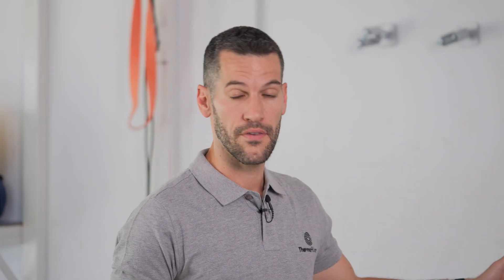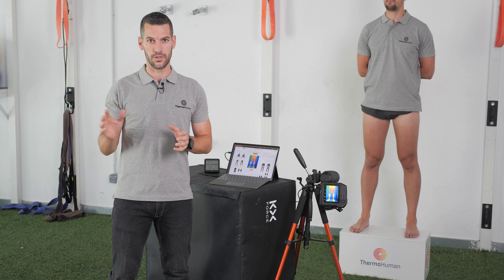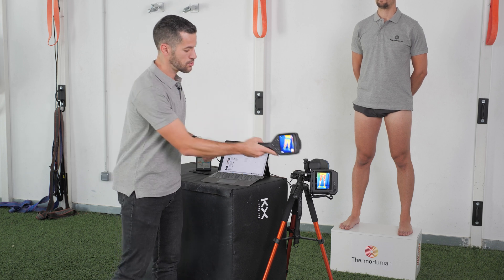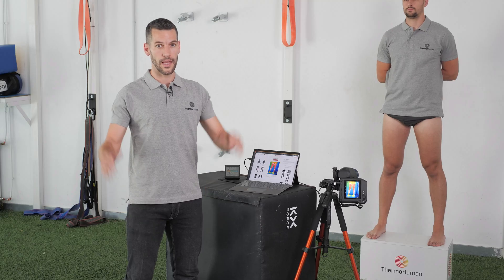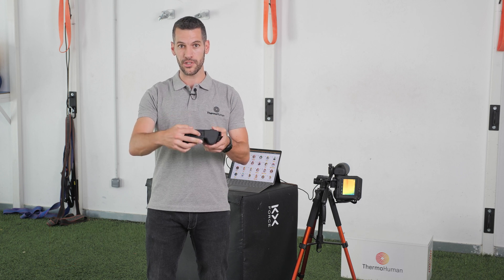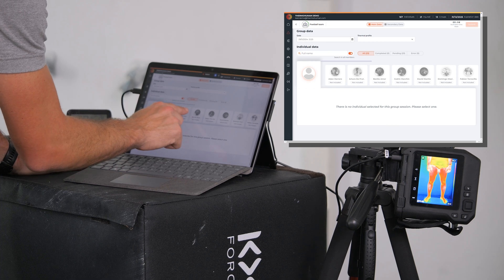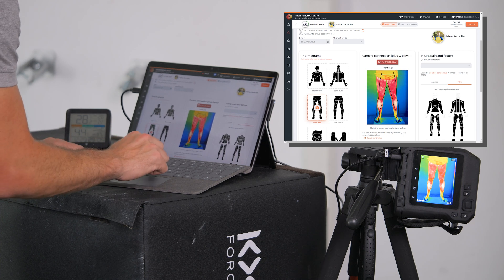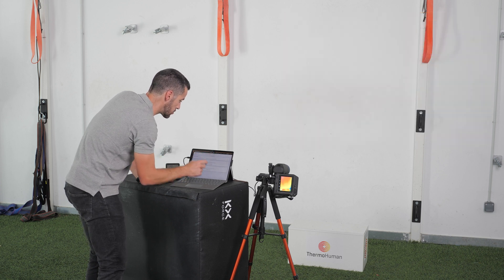ThermoHuman OnBoarding (English) - 2024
ThermoHuman tutorial. The fastest training to learn how to use thermography applied to health and sports under the ThermoHuman methodology.

00:00 Introduction
00:05 Where
00:30 Some recommendations
00:41 Types of cameras
00:57 When
01:54 How - key points
02:06 Thermal camera position
02:46 Subject position
03:20 Focusing
03:52 Other protocols
04:07 Data collection offline
04:24 Data collection plug and play
04:54 Example of plug and play data collection